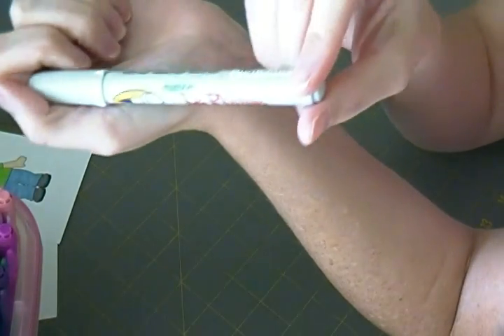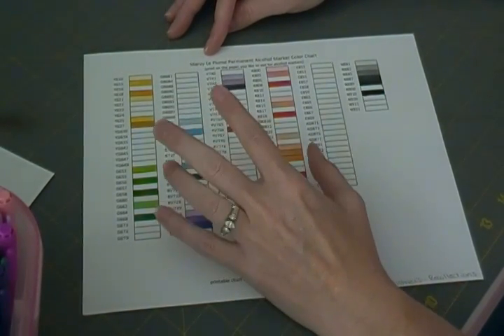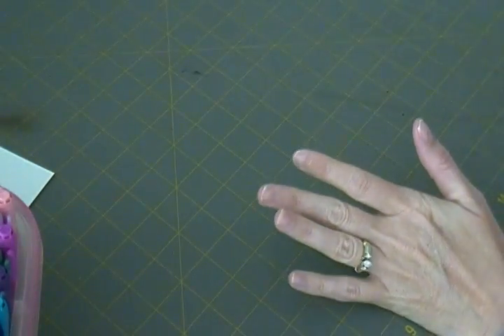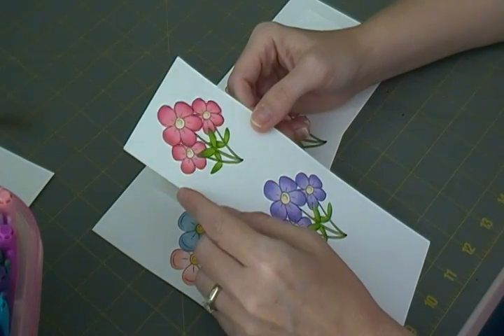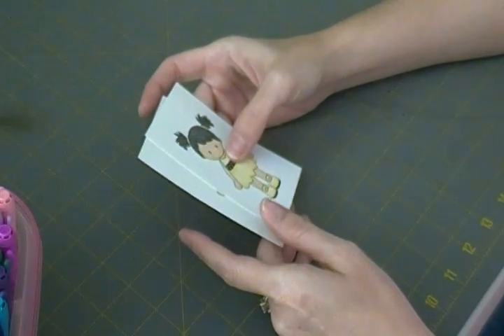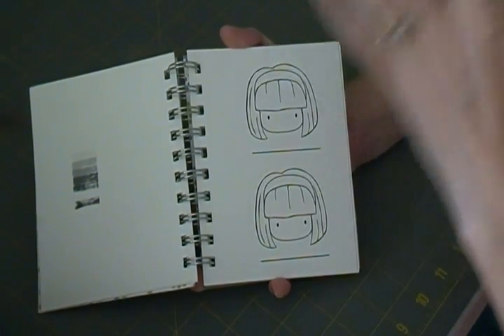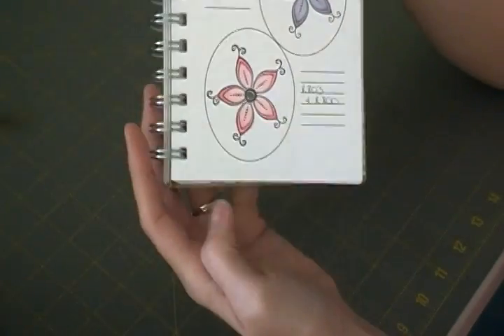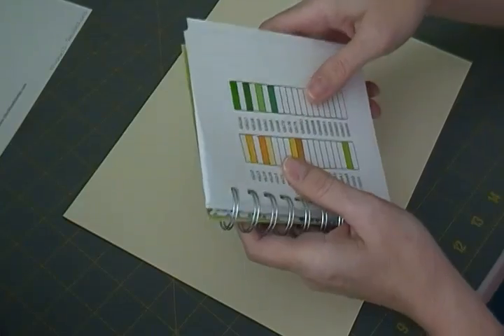Marvy Le Plume Alcohol Markers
Links :o)